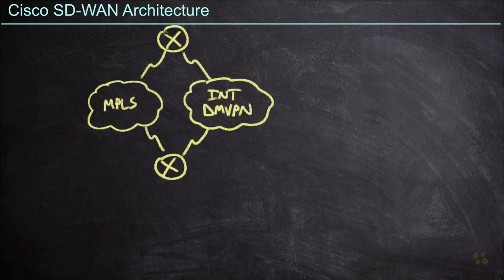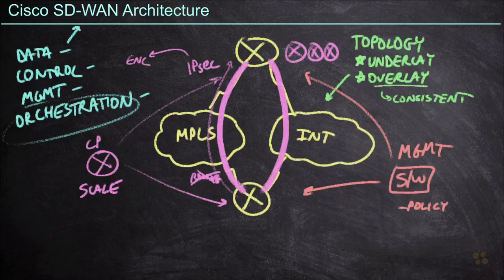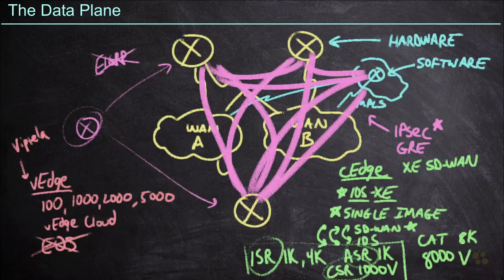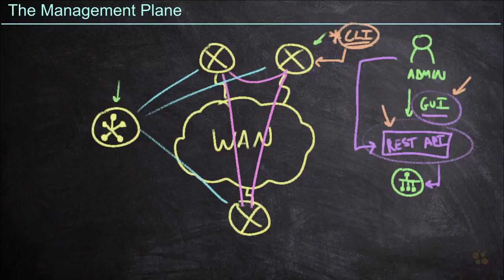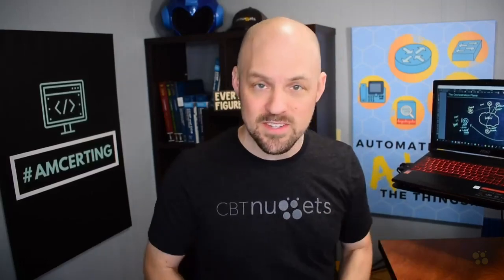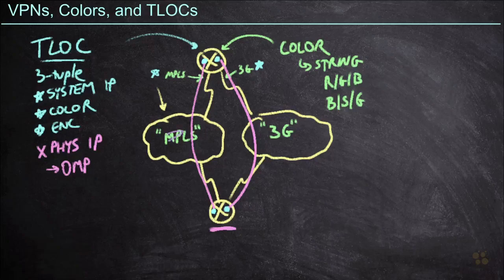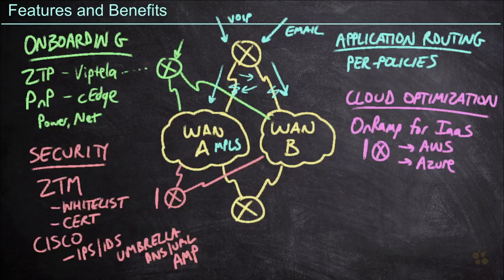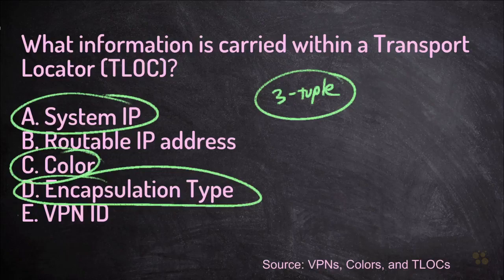19. Describe Cisco SD-WAN Architecture and Principles